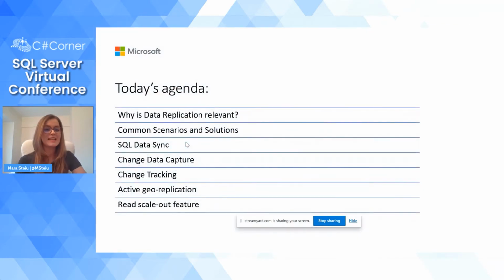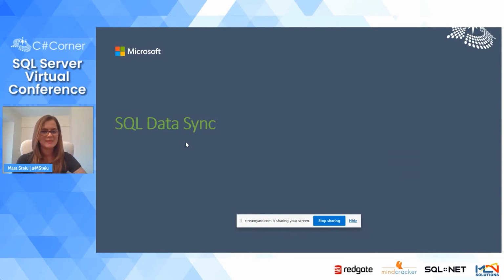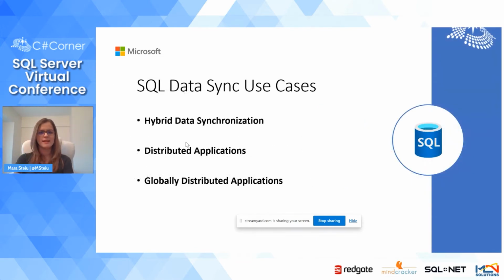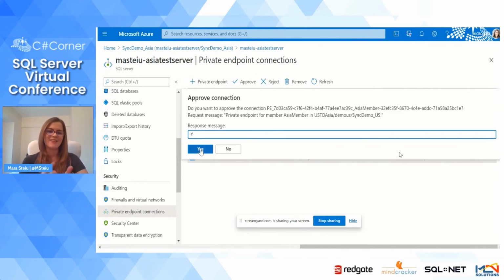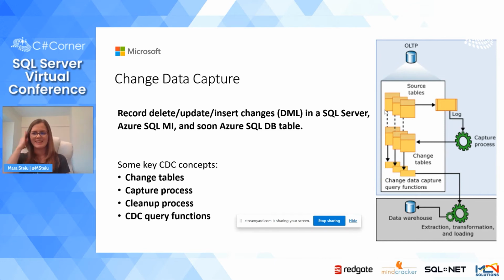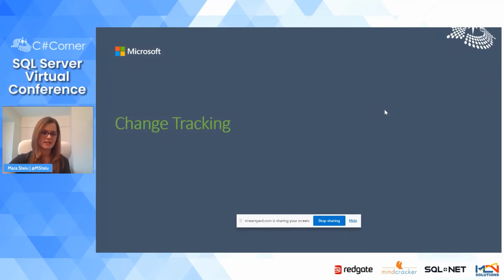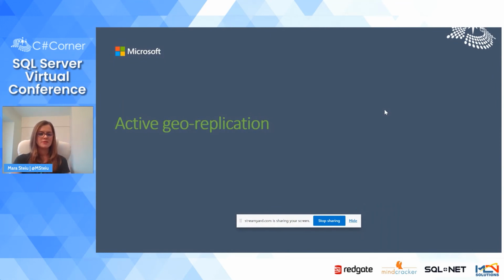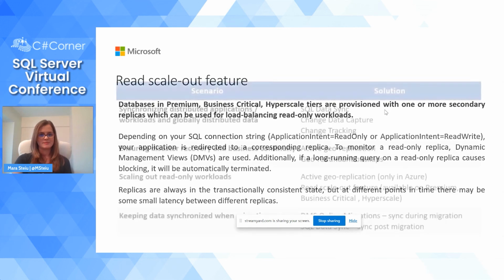Data Replication Options for Azure SQL PaaS Services by Mara Steiu || SQL Server Virtual Conference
Mara Steiu - Program Mnager at Microsoft